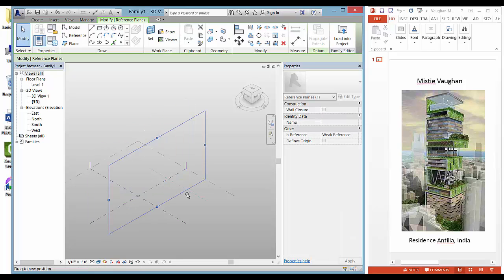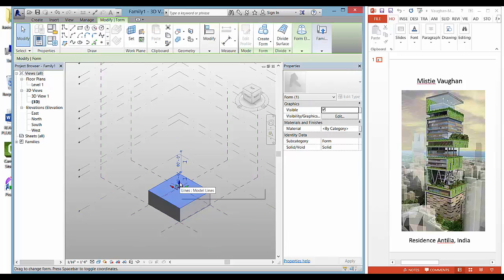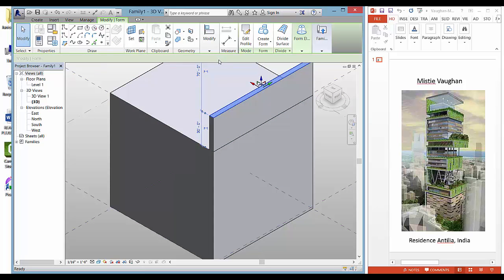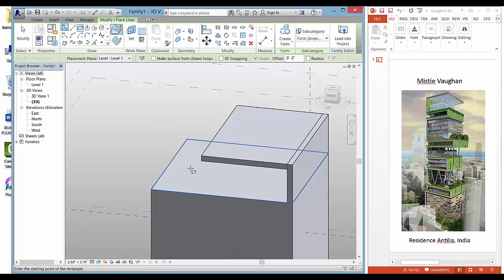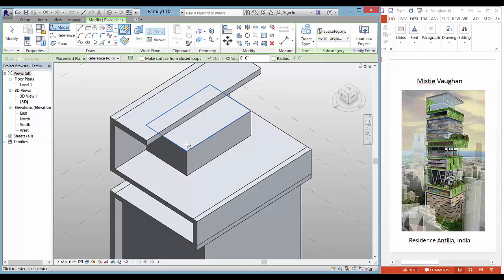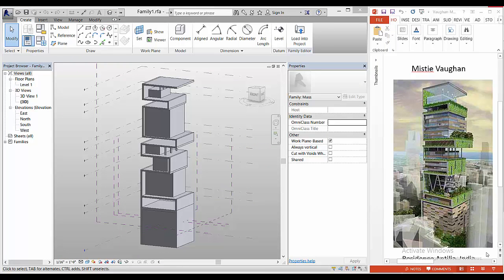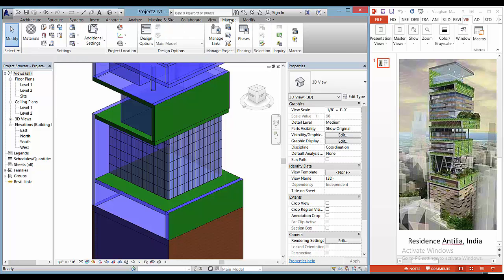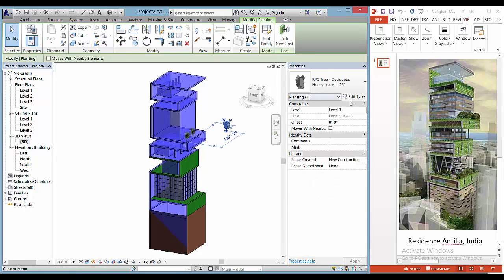Mistie project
Description